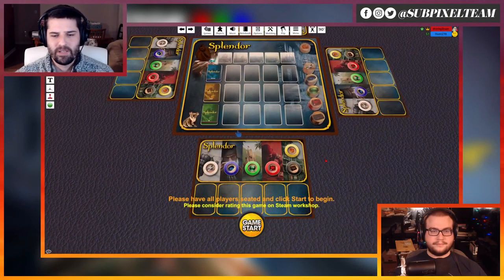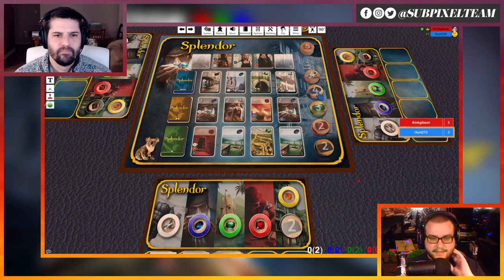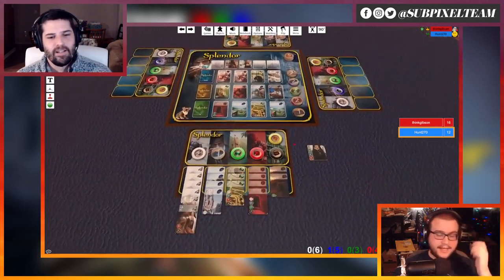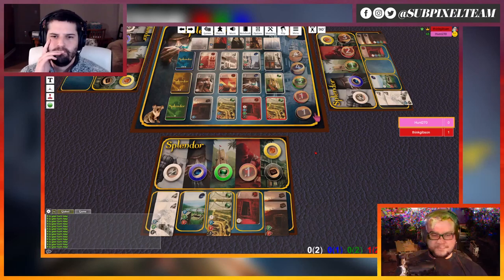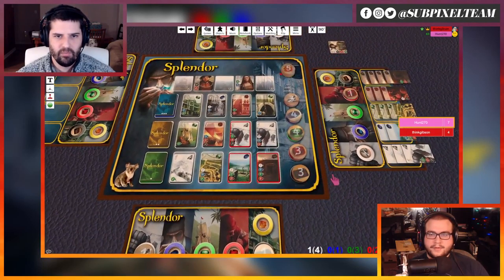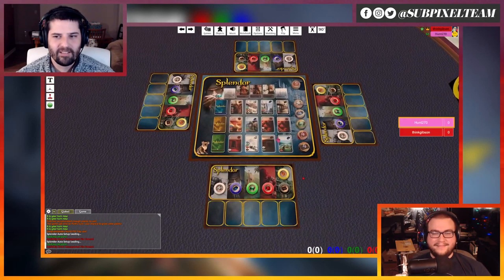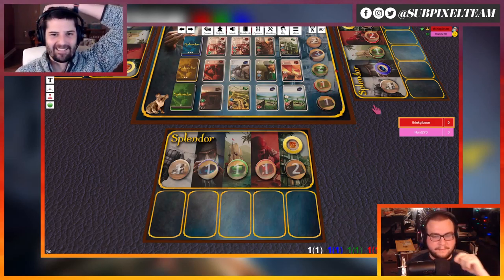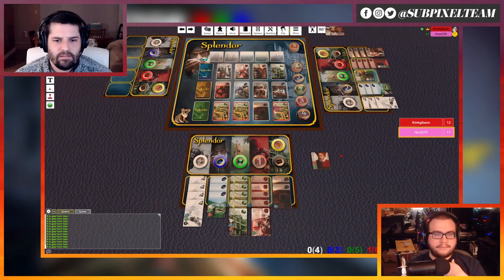Cozy Board Gaming with Splendor | Tabletop RGB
Published Jan 7, 2021
We're kicking off 2021 with a nice, cozy board game stream.